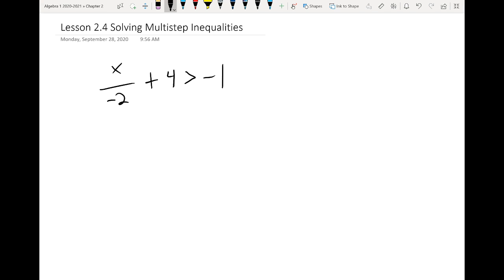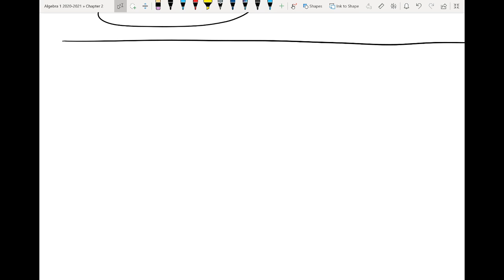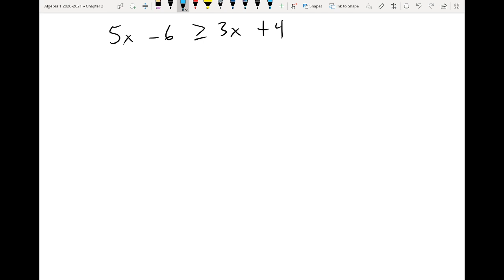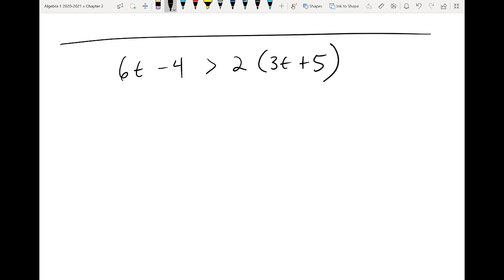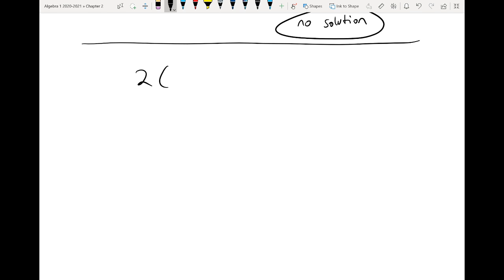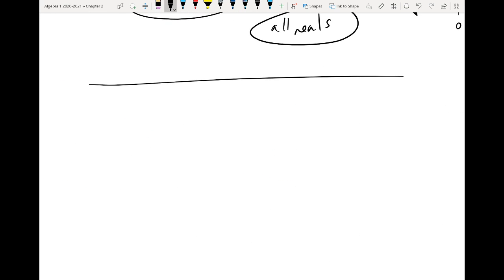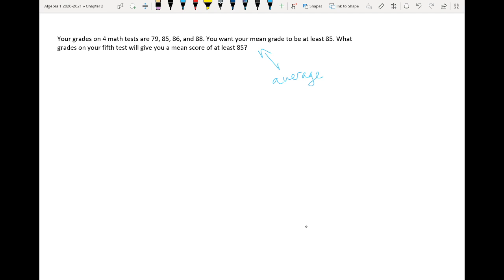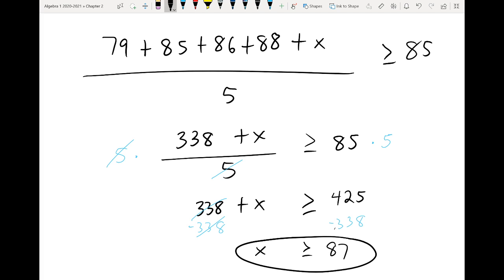Algebra 1 Lesson 2.4 Solving Multi-Step Inequalities